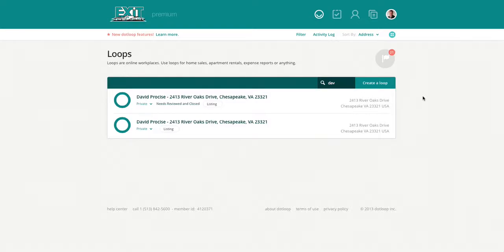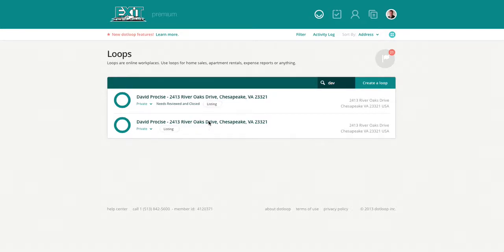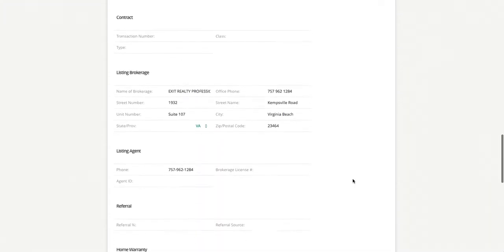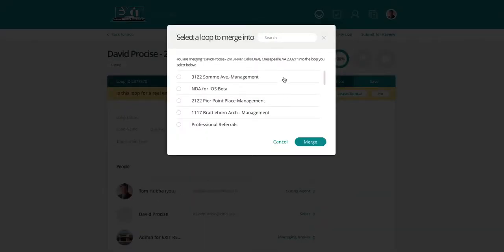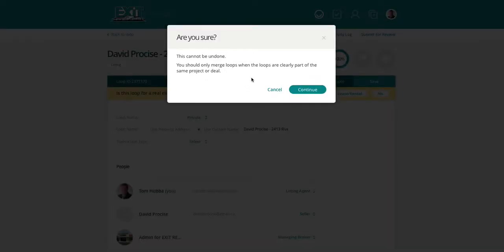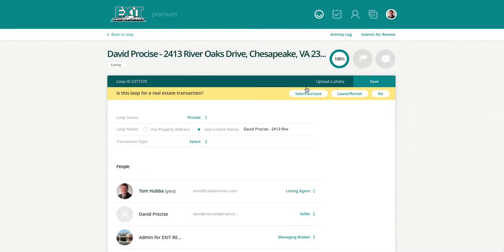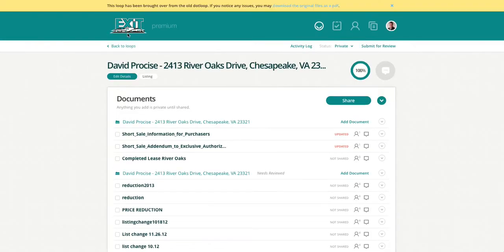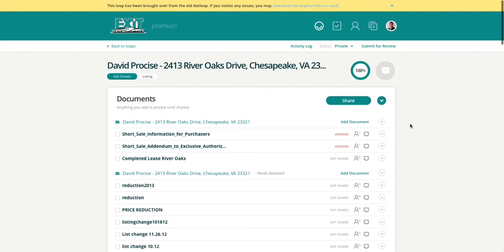How to merge loops in your DotLoop.com account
Quick tutorial about merging duplicate loops in your DotLoop account.